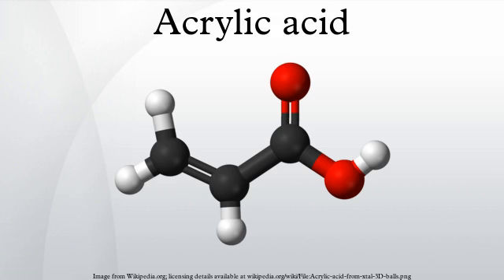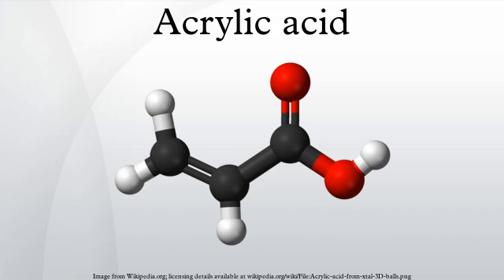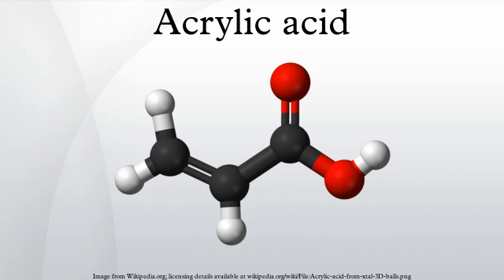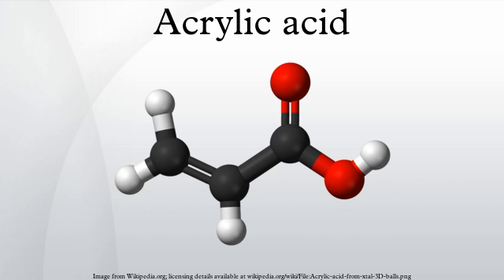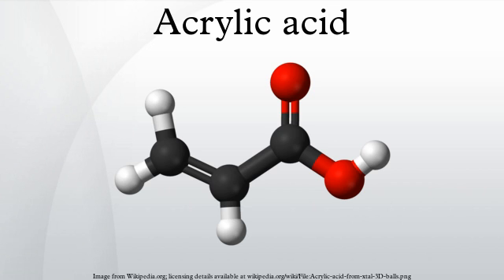Acrylic acid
Acrylic acid (IUPAC: prop-2-enoic acid) is an organic compound with the formula CH2=CHCO2H. It is the simplest unsaturated carboxylic acid, consisting of a vinyl group connected directly to a carboxylic acid terminus. This colorless liquid has a characteristic acrid or tart smell. It is miscible with water, alcohols, ethers, and chloroform. More than one billion kilograms are produced annually.